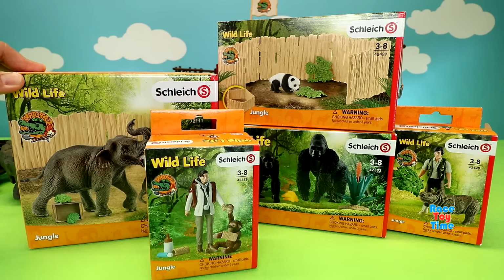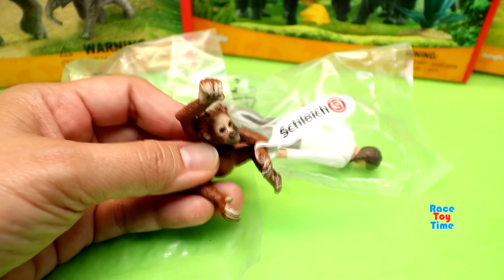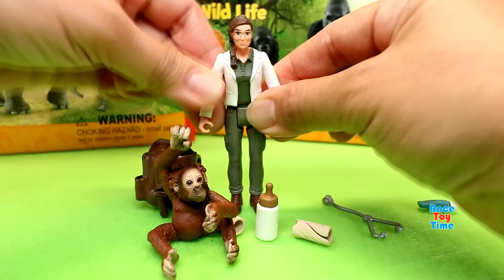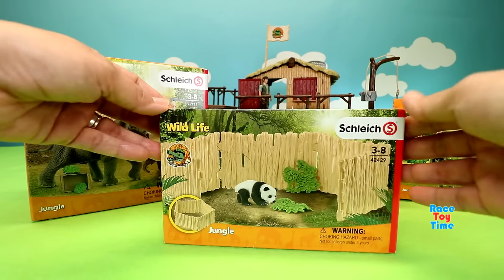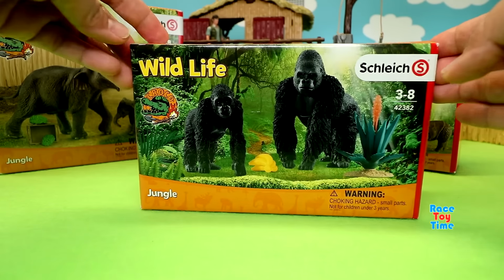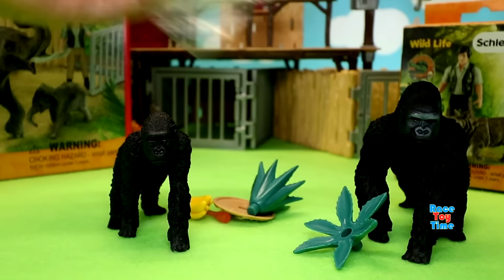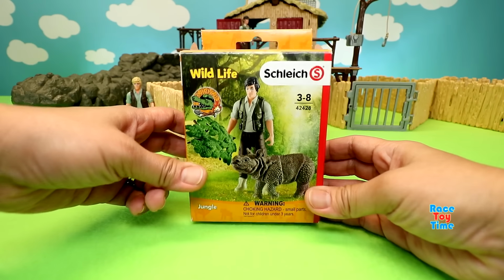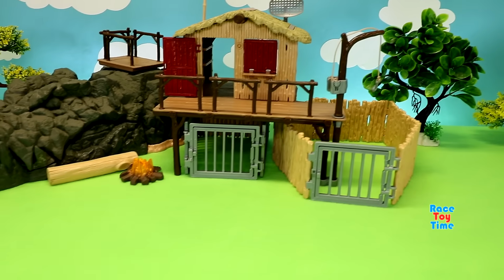Schleich Jungle Animals Playsets - Fun Zoo Animals Toys For Kids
Hi kids, today we are going to show some Schleich Wildlife Croco Jungle Animals Playsets - the Ranger with baby rhino, elephant and panda enclosure, gorillas, and the veterinarian with baby orangutan.